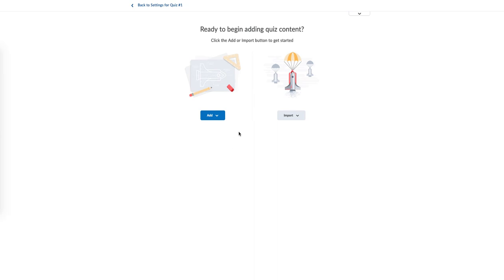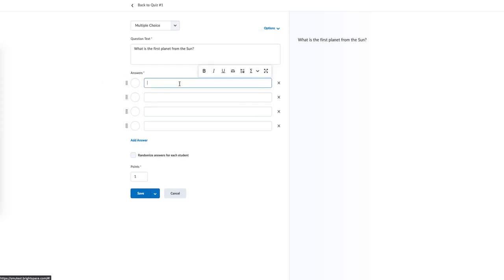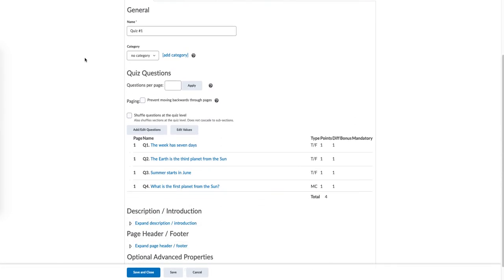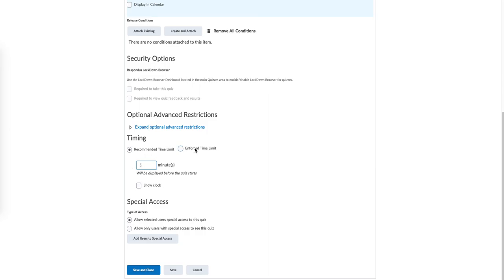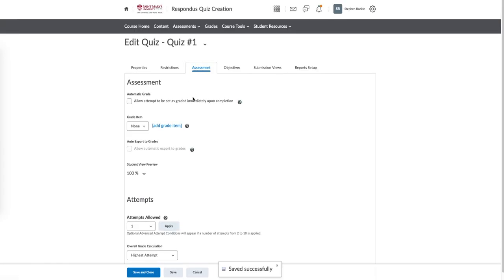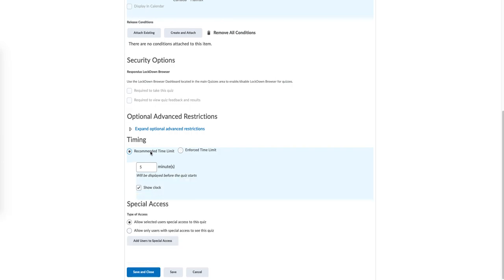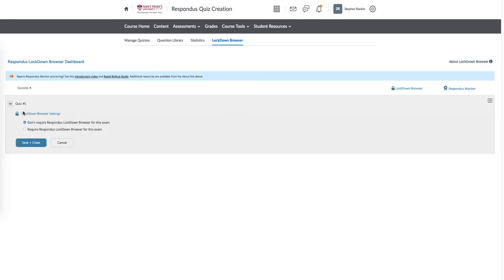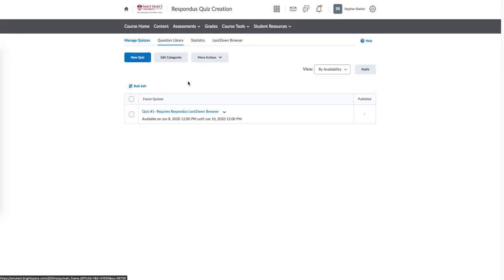CREATING A QUIZ WITH LOCKDOWN BROWSER